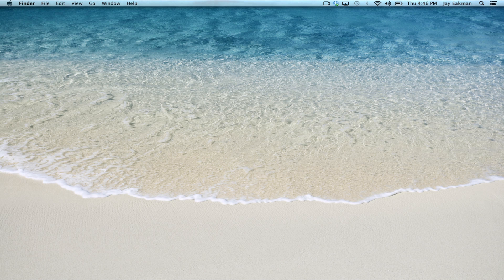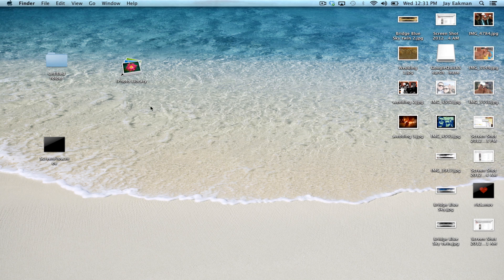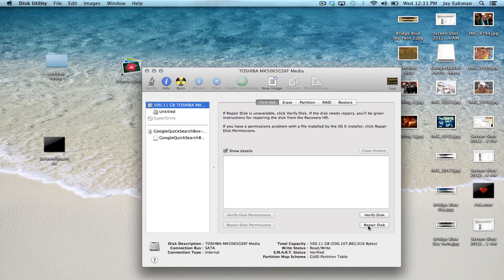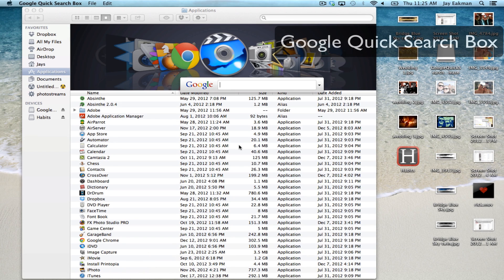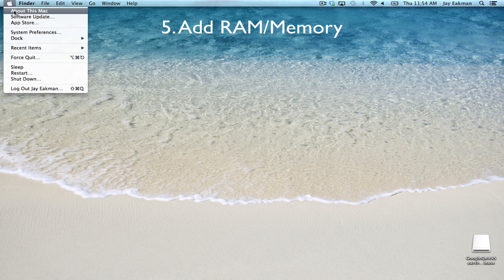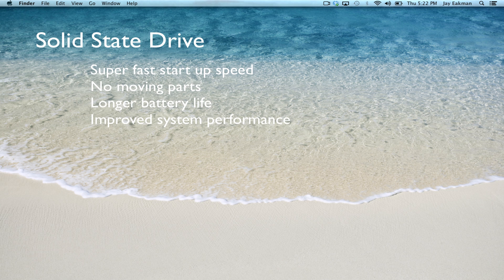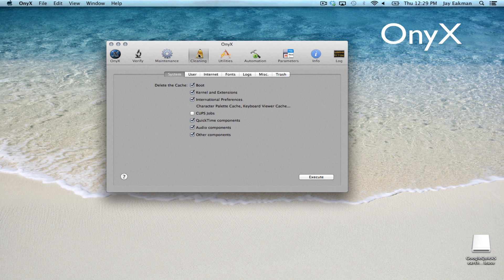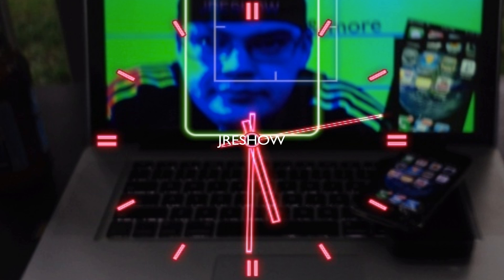8 Easy Ways to Speed up your Mac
In this video i show you 8 easy ways to speed up your mac.